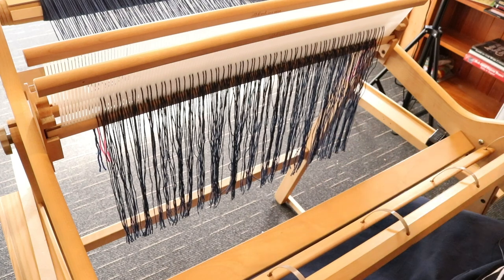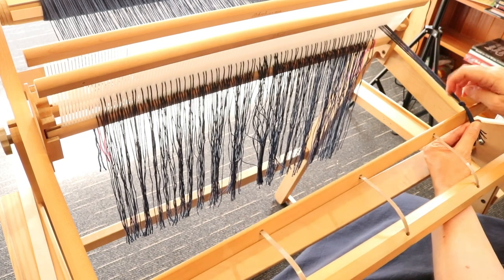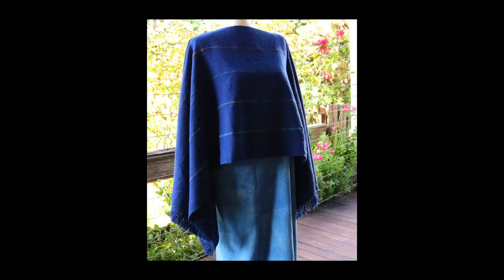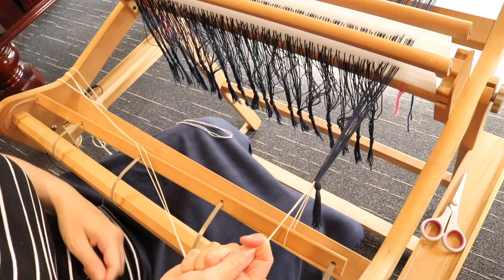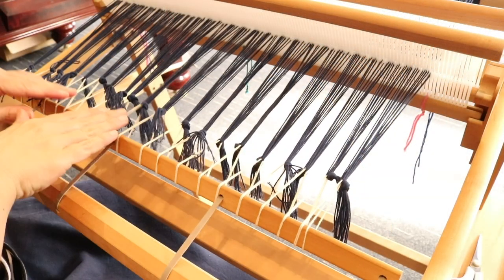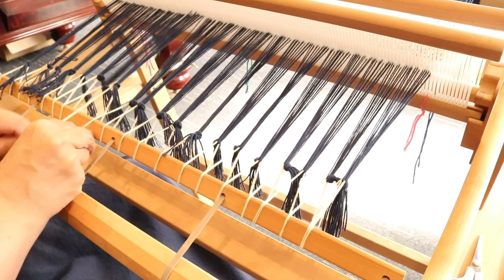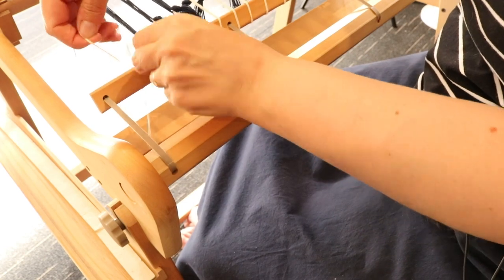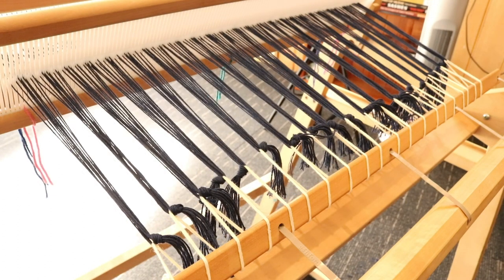Lashing on your warp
Anastasia Shawl PDF Pattern-

My looms

Ashford Sampleit-

My camera-